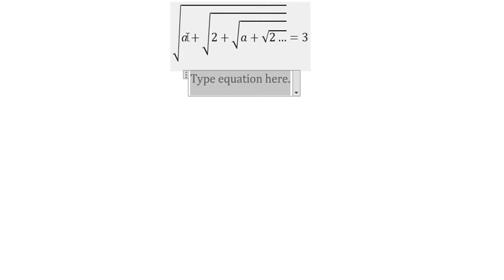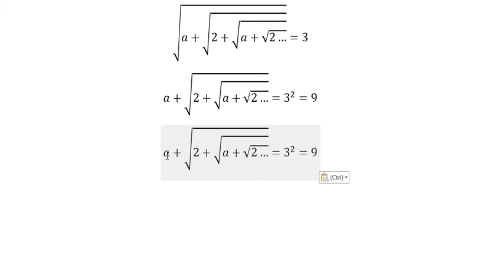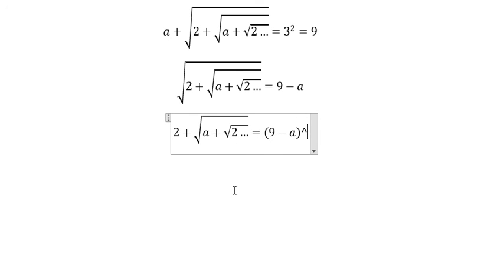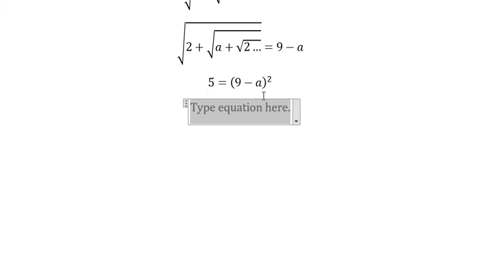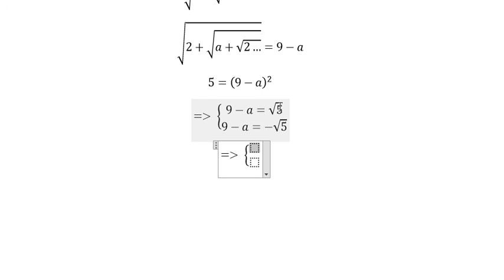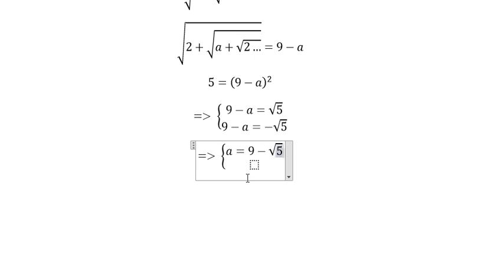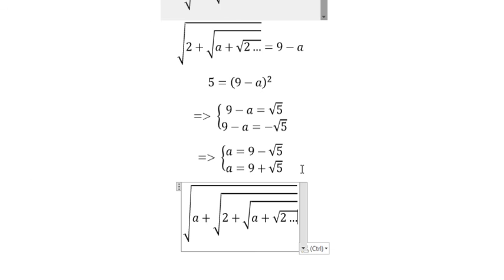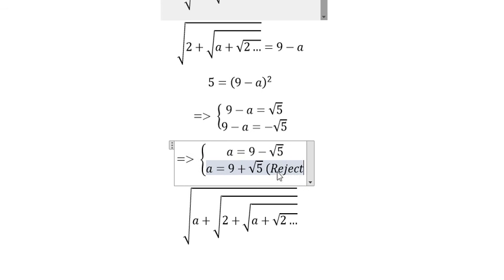Algebra Help: Find the solution of a: √(a+√(2+√(a+√(2…)) ) ) =3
Here is the technique to find this equation and how to solve it